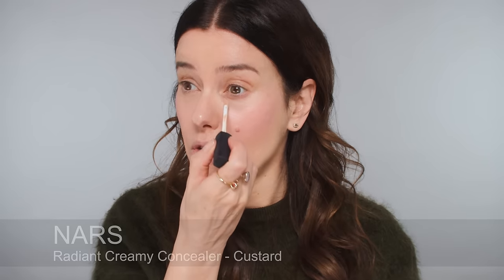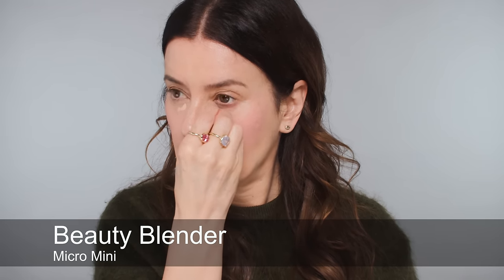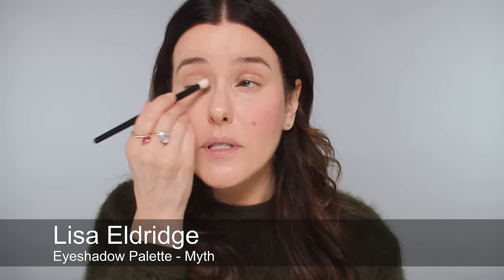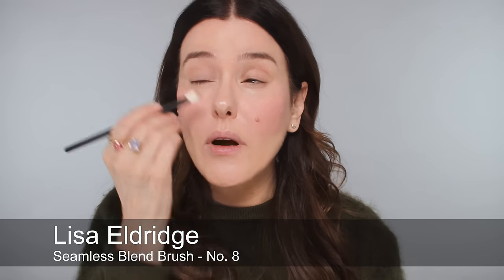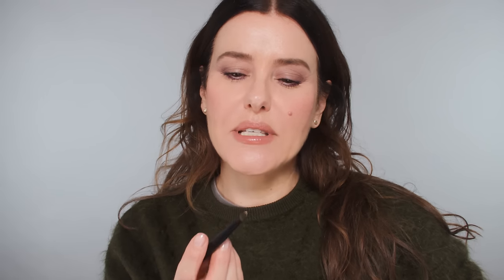This Hack Will Transform Your Makeup INSTANTLY!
100% of advertising revenue is donated to charity.

Lisa Eldridge - The Betty - Cushion Cut Lavender Quartz in Solid 18ct Gold
Lisa Eldridge - The Sophie - Oval Cut Pink Tourmaline in Solid 18ct Gold